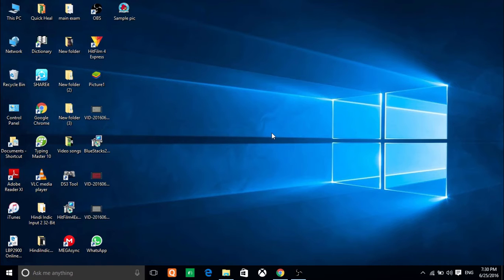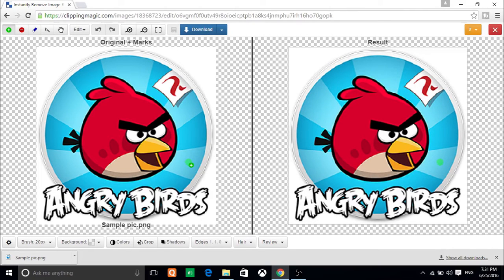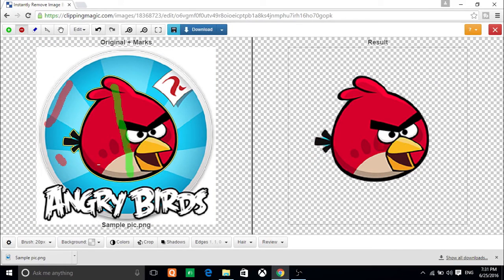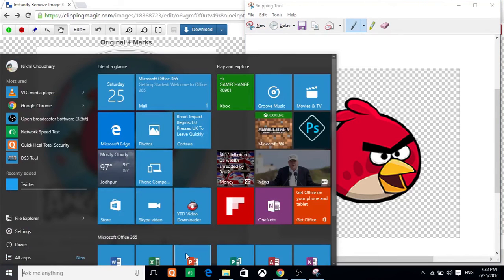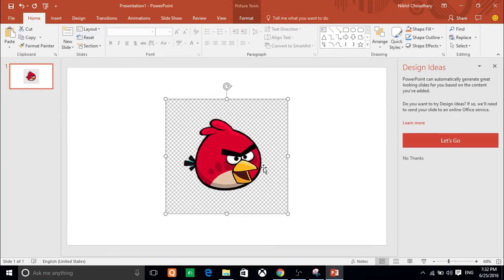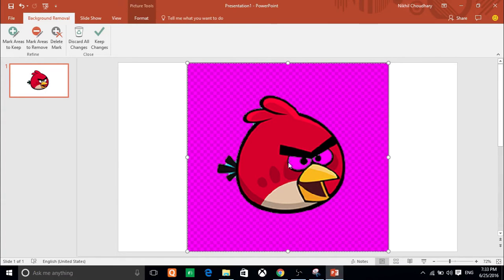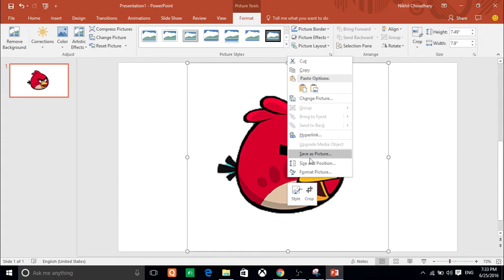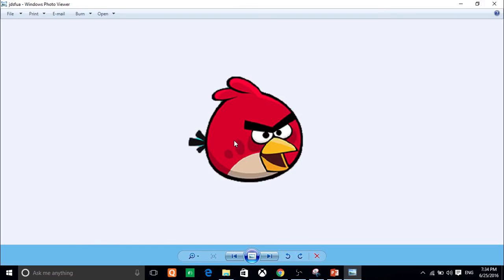How To Remove Photo Background For Free!!! Using Clipping Magic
Links :-)